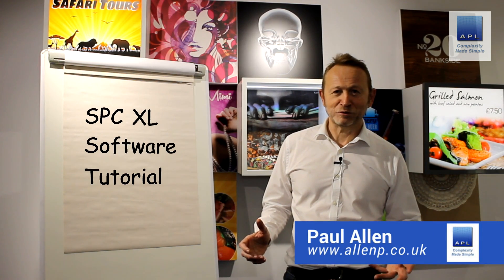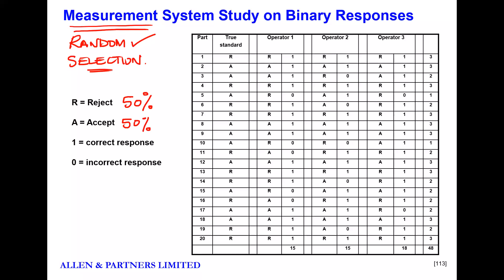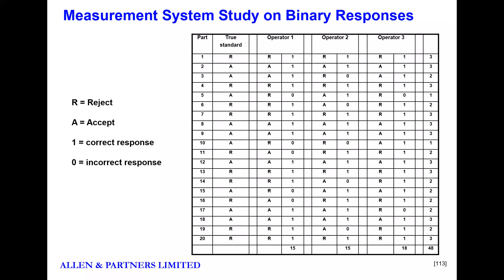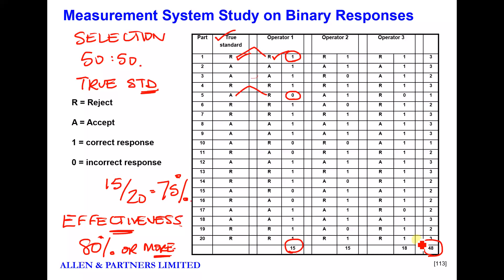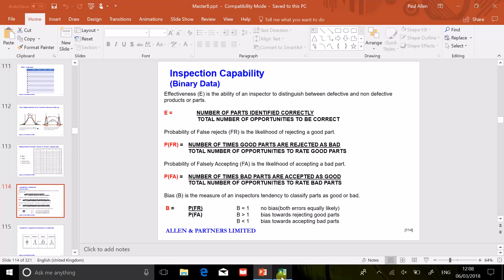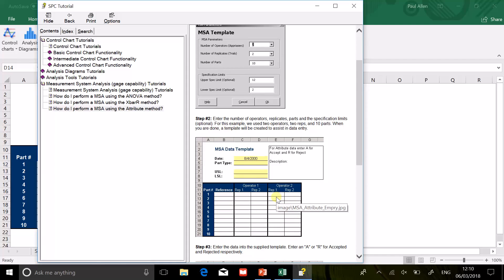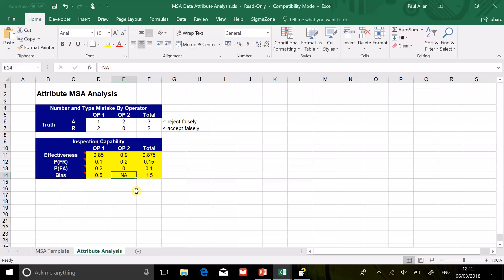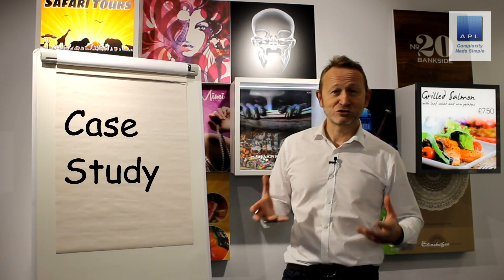Measurement System Analysis (MSA) - For Attribute (Pass/fail)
If you're doing cosmetic or pass/fail type inspection, this is the Measurement System Analysis for you..Using SPC XL to do the calculations and sucessfully use MSA in your 6 sigma projects...
Lean Six Sigma
Six Sigma